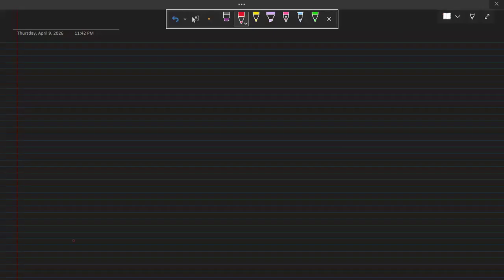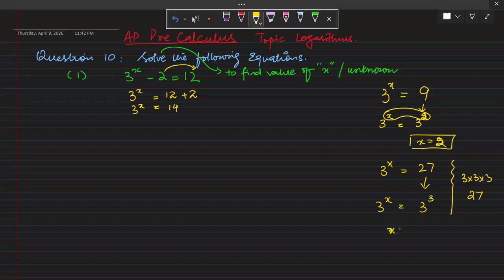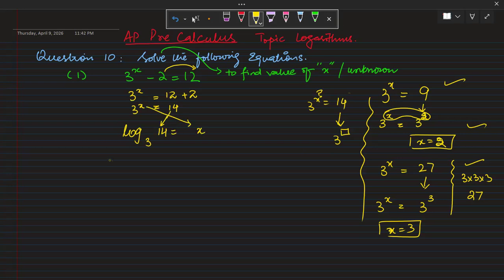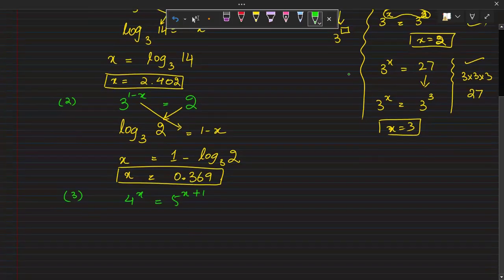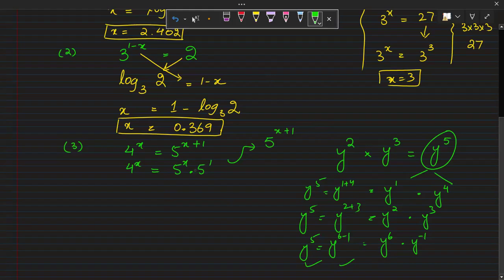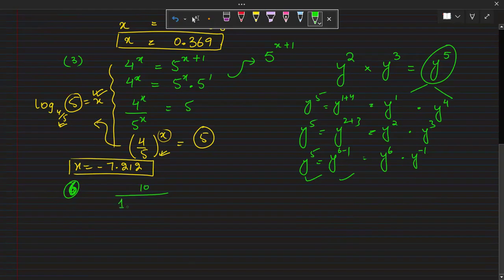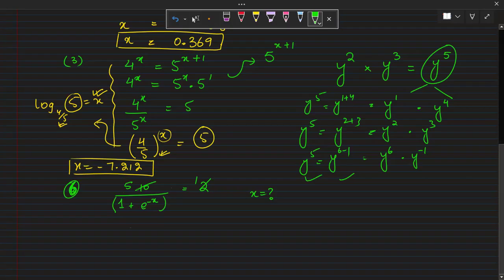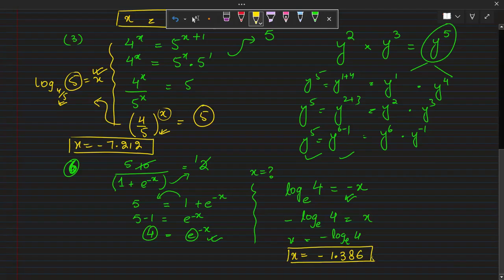AP PreCalculus Logarithm